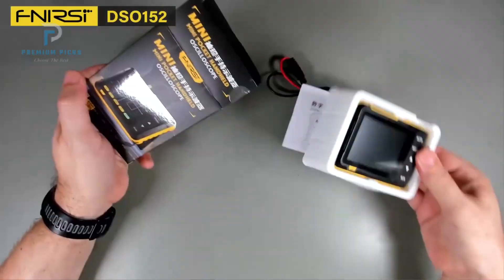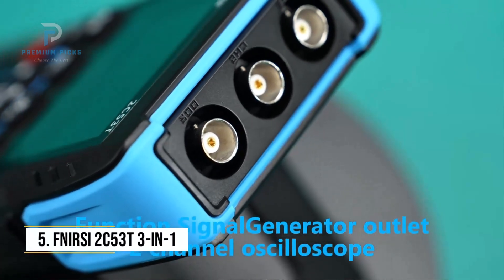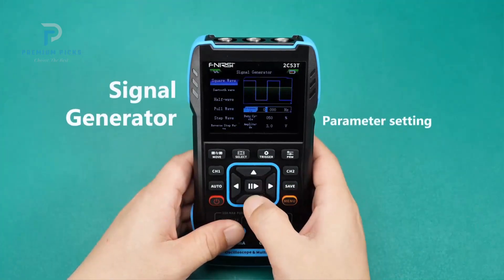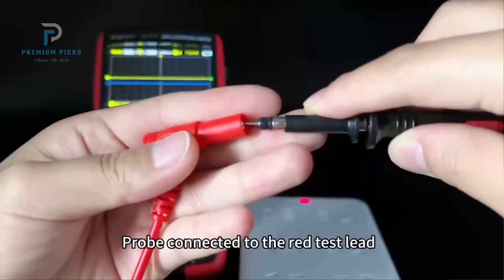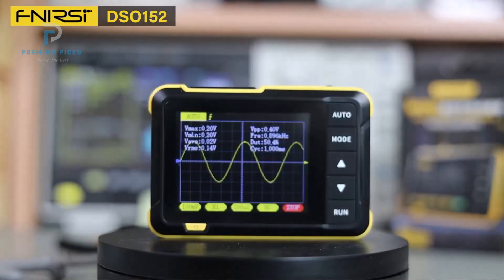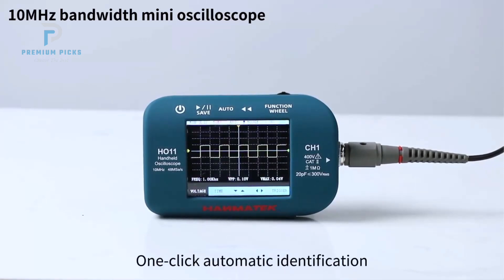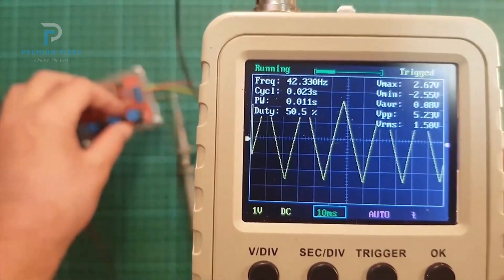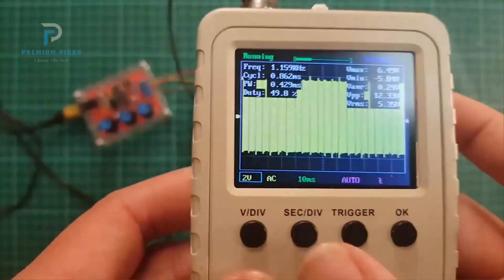Top 5 Best Handheld Digital Oscilloscopes 2025 – Engineers Swear By These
Product Links:👇

5. FNIRSI 2C53T 3-in-1 Handheld Oscilloscope ✅

4. ZOYI ZT-703S 3-in-1 Handheld Oscilloscope ✅

3. FNIRSI DSO152 Handheld Digital Oscilloscope ✅

2. HANMATEK HO11 Handheld Digital Oscilloscope ✅

1. AUKUYEE Q15001 Handheld Digital Oscilloscope ✅

Bonus: 👇
You can also buy Best Handheld Digital Oscilloscopes from AliExpress